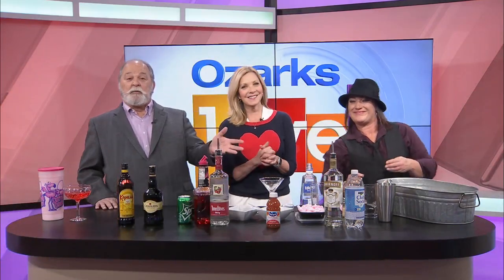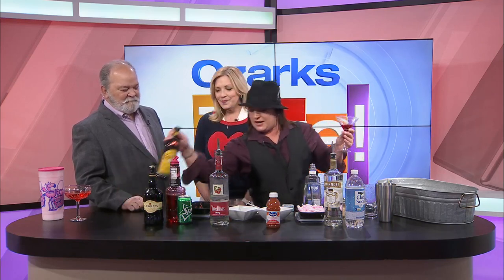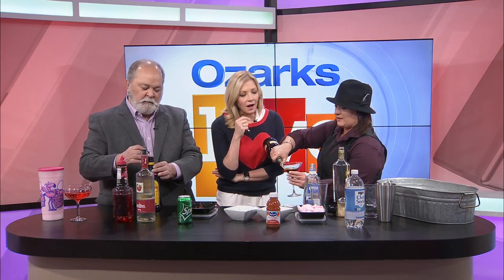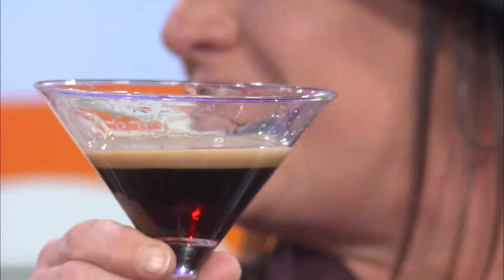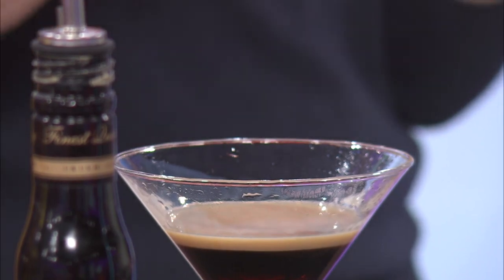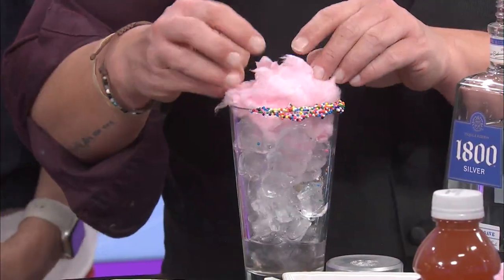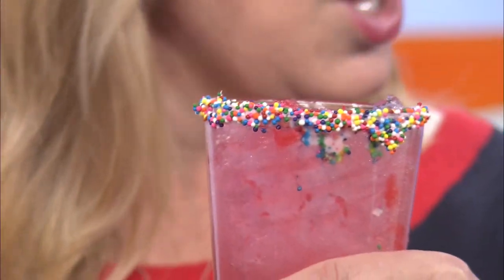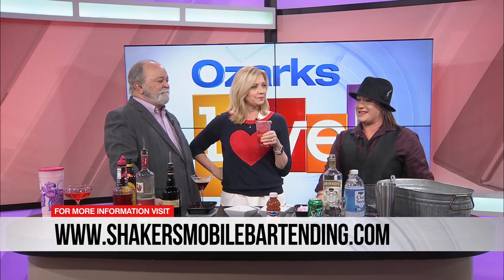Ozarks Live - Valentine's Day Cocktails with Shakers Mobile Bartending - Part 2 - 2/14/22